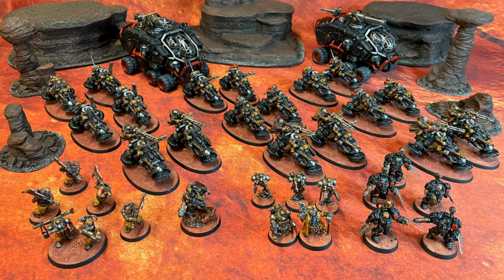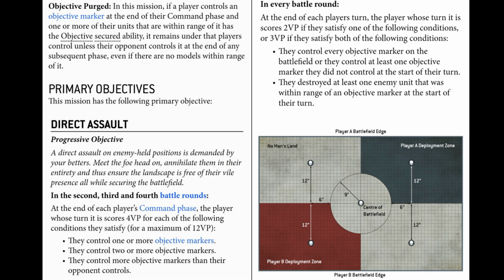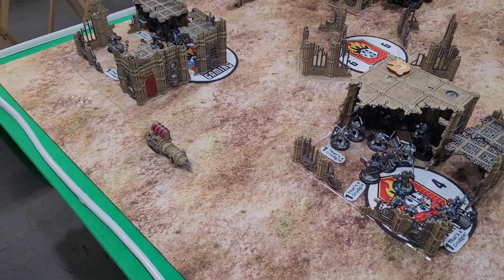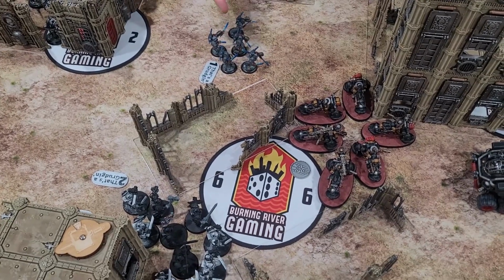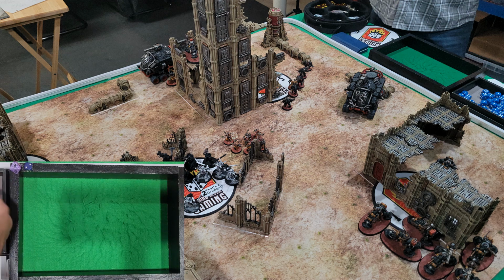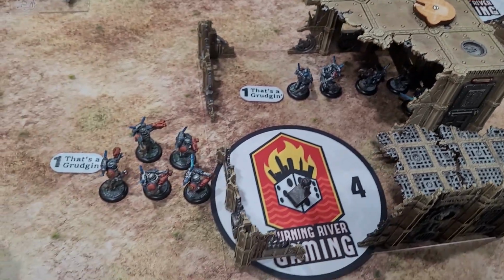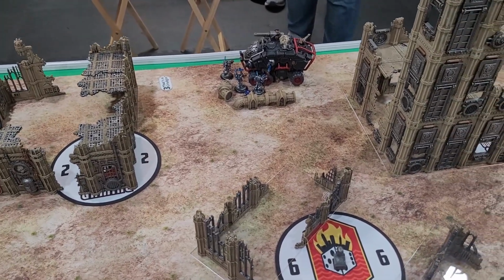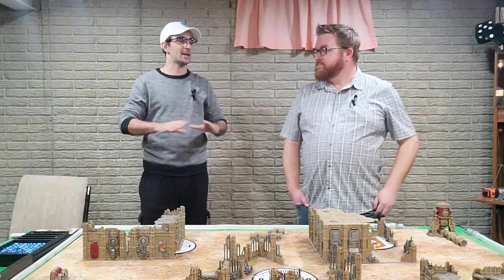Grey Knights vs Votann: Mind bullets vs REAL bullets...and lasers gotta have lasers...